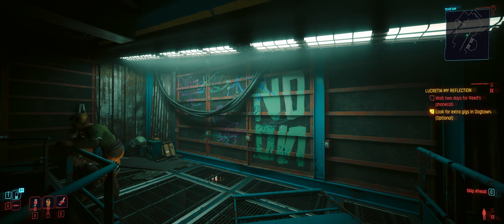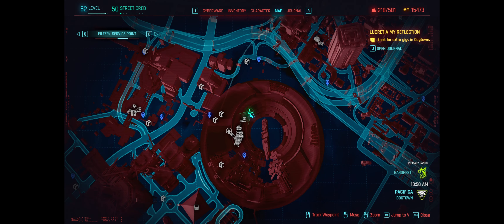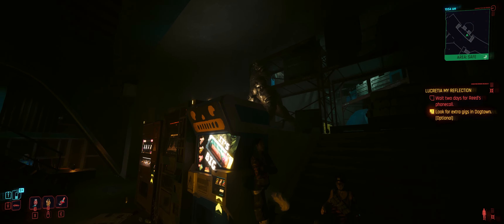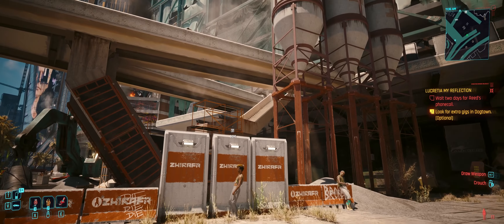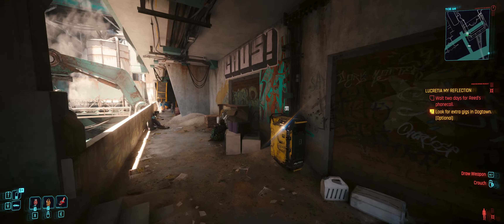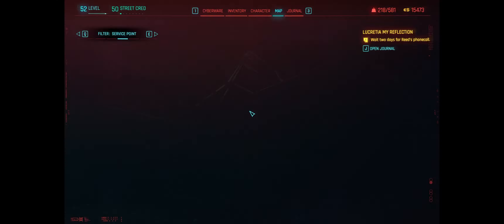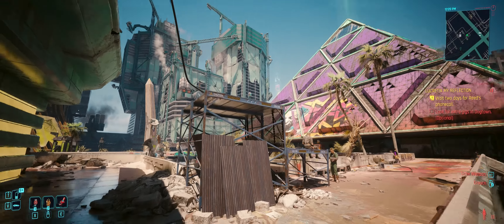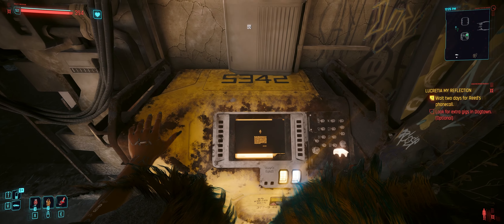All Relic Terminal Locations In Cyberpunk 2077: Phantom Liberty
In today's Cyberpunk 2077 video im going to show you how to Max Out Your Relic Skill Tree Fast & Easy! Cyberpunk 2077 all the Relic terminal locations around dog town allowing you to unlock all the relic perk tree skills

If there's any video ideas you'd like me to try

My Upload Schedule (Not really following currently)
Tuesday, Thursday & Saturday Morning 4 am AEST/10 am PST

All Relic Terminal Locations in cyberpunk 2077 (how to get all relic skill points)
All Relic Terminals And Locations In Cyberpunk 2077

tags (ignore)
 cyberpunk overdrive, cyberpunk 2077 phantom liberty, gannagame cyberpunk 2077,  cyberpunk 2077 phantom liberty, all relic skill points, how to get relic points in cyberpunk 2077 phantom liberty